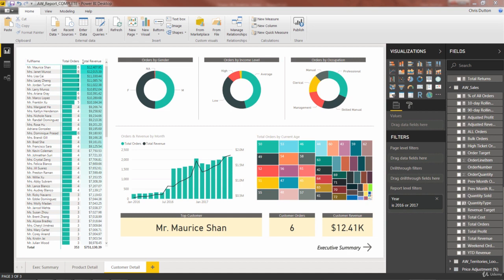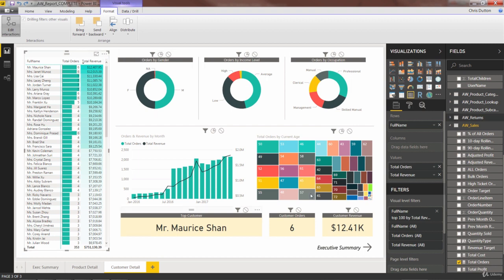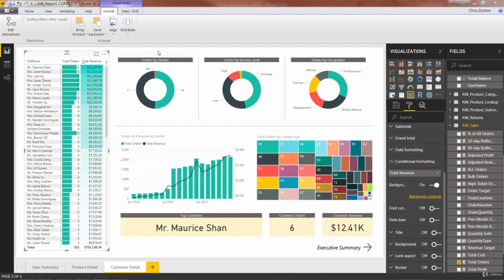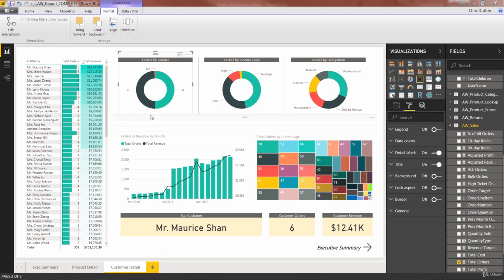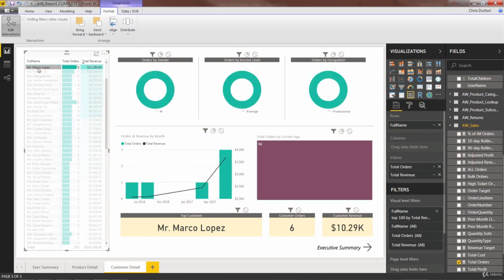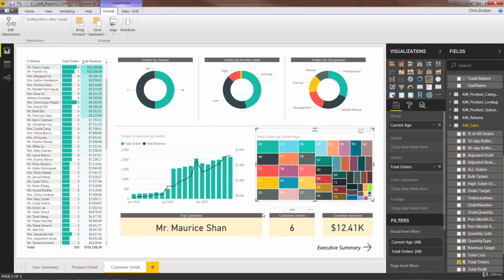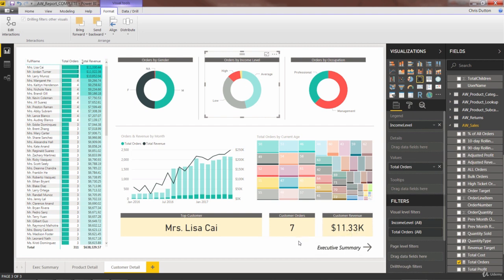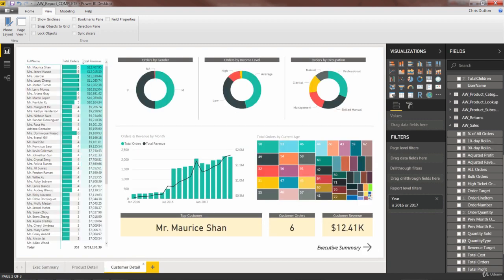HOMEWORK SOLUTION: Visualizing Data with Power BI Reports | Microsoft Power BI Desktop for Business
• Relationship Cardinality
• Connecting Multiple Data Tables
• Filtering & Cross-Filtering

• Matrix Visuals
• Slicers & Timelines
• Cards & KPIs

Credits:
-Chris (Founder, Maven Analytics)